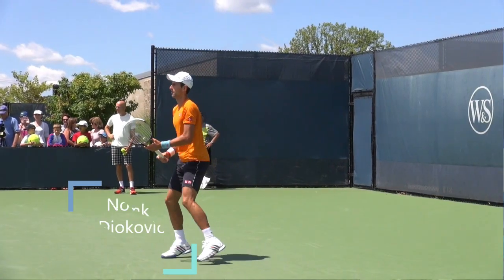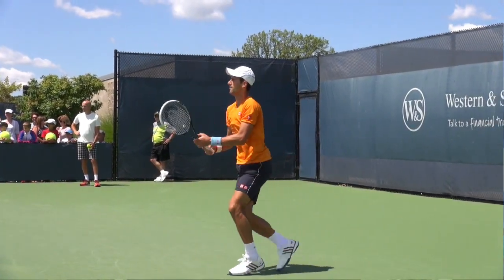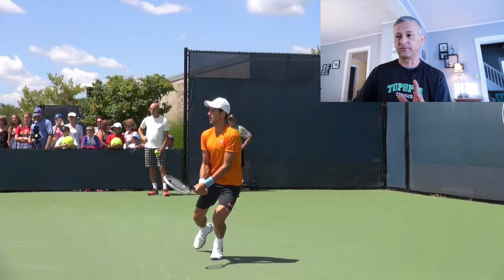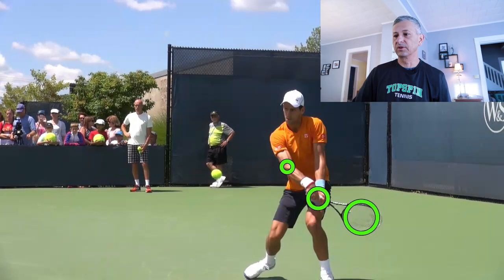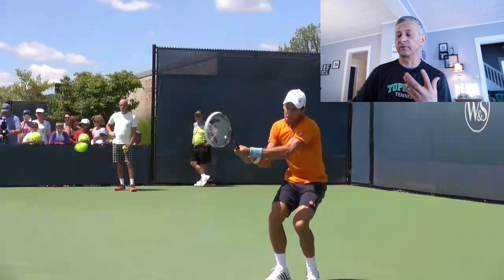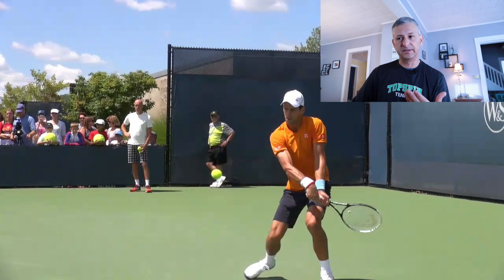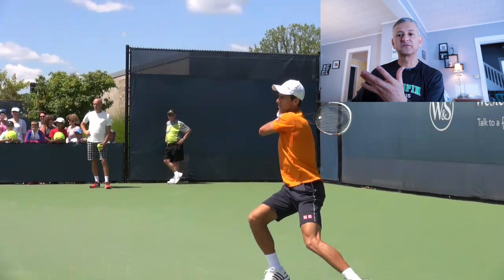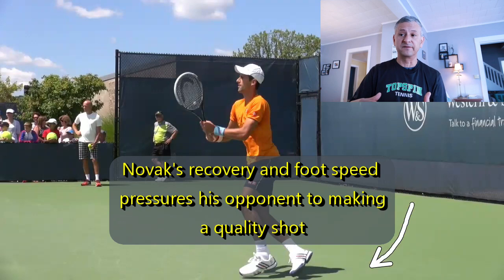Novak Djokovic Open Stance Backhand | Master Class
Novak Djokovic's Open Stance Backhand is one of the most "NEUTRALING SHOTS" in the history of tennis. His efficiency of movement and the stroke itself put his opponent's in compromising positions. In this Master Class video I breakdown the key checkpoints on this shot and how you can incorporate the information into your own game. Enjoy the footage! JF

===PRO FOOTAGE===

=== FOREHAND ANALYSIS===

=== BACKHAND ANALYSIS===